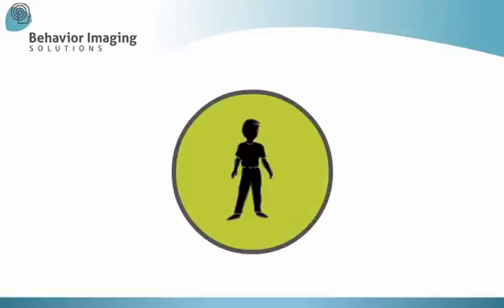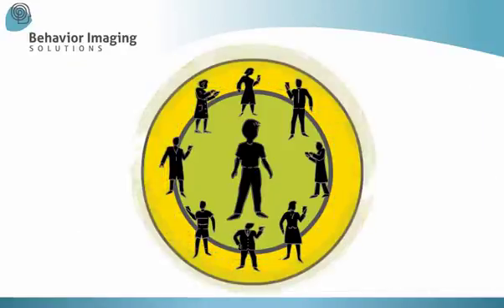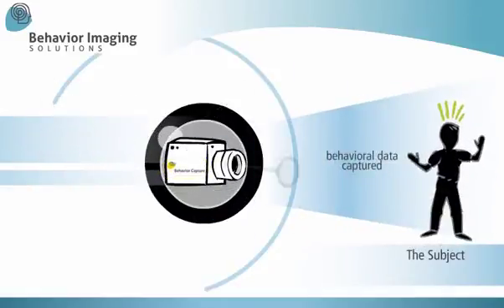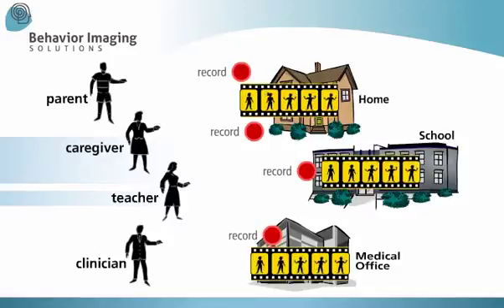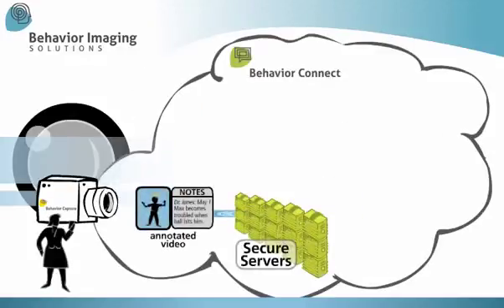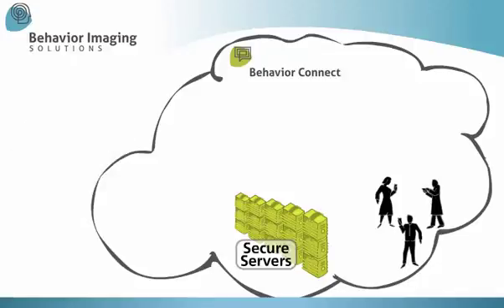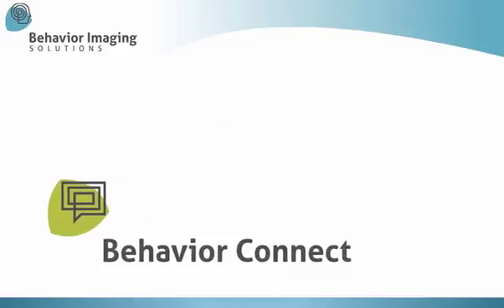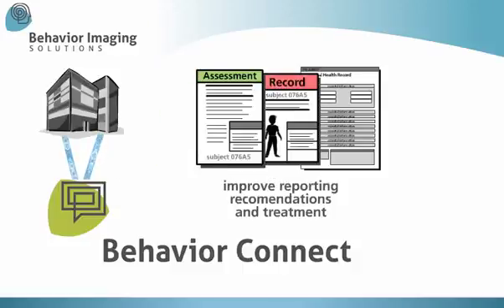What is Behavior Imaging?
A two minute video explaining what behavior imaging is and how products like Behavior Capture and Behavior Connect are revolutionizing how we observe assess and treat behavioral disorders.

Care for people with behavioral problems usually involves networks of professionals and family members.Similar networks treating other healthcare problems routinely share patient data in the form of visual representations that allow for swift, precise, analysis.Not so in behavioral health, where many records simply summarize what people say they saw or felt.

Now, with Behavior Imaging, objective behavioral data can captured, analyzed and shared. This digital video camera can be activated with a click of a remote, by a parent, caregiver, teacher or clinician, to capture actual behavior as it occurs.

Actually, the camera, developed for this specific use, will have captured a certain amount of action before the remote was clicked — to create a visual record of the behavior, what led to it, what happened afterward. It's easy to annotate and securely upload this video for review by professionals consulted in the individual's care, using the Behavior Imaging Solutions HIPAA-compliant online [Brand Name] health record system. Email, cell phone videos, medical images — any data or document — can be added to the record.

The [Brand Name] online application is convenient for providing timely feedback, real-time consultations, case history reviews, and in-depth assessments. Data uploaded to this standards-based platform is easily integrated with existing health record information systems.

Behavior Imaging enables organizations to extend the reach of their clinical practice and training activity to underserved and remote areas. They'll be able to interact with patients more frequently effectively, improving outcomes, while reducing travel costs and other operating expenses.

This telehealth and telemedicine solution is the product of ten years of working to revolutionize what technology can do for sufferers of behavioral disorders like autism, traumatic brain injury, PTSD, and other behavioral conditions. Our tools are opening doors to a better future in public school special education, autism, developmental disorders, learning disabilities, military veteran treatment, healthcare, and psychology. To see more of the journey behavioral telemedicine observation, assessment, intervention, treatment, and diagnosis has been

Starting on World Autism Awareness Day, April 2nd, you can help the 1 in 50 kids with autism get earlier diagnosis and better care with new mobile technologies. Support our education and fundraising campaign to launch a Medicine Management App to add to our suite of 'Caregiver Communication' apps for families and medical experts.